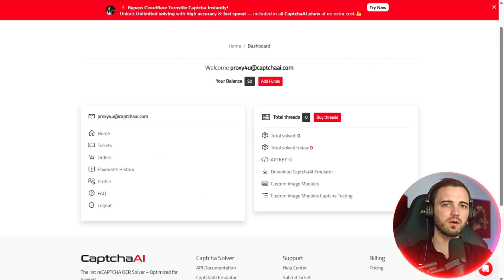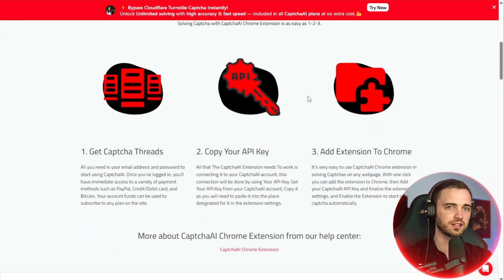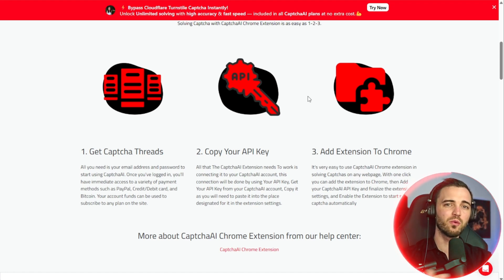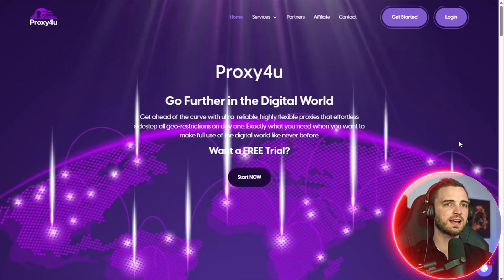Residential Proxy with Captcha AI and Proxy4u | The Ultimate Automation Boost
🔐Send “proxy4u50” to @AskCaptchaAI on Telegram and receive 50 free threads!

Discover how Captcha AI and Proxy4u can revolutionize automation in "Residential Proxy with Captcha AI and Proxy4u | The Ultimate Automation Boost" This video explores how Captcha AI's advanced machine learning technology effortlessly solves all major CAPTCHA types, including the latest Cloudflare Turnstile, ensuring uninterrupted workflows for developers and businesses. Proxy4u complements Captcha AI by providing reliable IP masking and rotation, making data scraping and automation seamless. Together, they form the ultimate duo for efficient and secure automation.

"Residential Proxy with Captcha AI and Proxy4u | The Ultimate Automation Boost" highlights affordable solutions for bypassing CAPTCHA challenges and maintaining high-performance automation. Captcha AI offers unlimited solves starting from just $15 per month, while Proxy4u provides pay-as-you-go options for superior proxy services. Whether you're handling data scraping, testing, or large-scale automation, these tools eliminate obstacles so you can focus on productivity.

CHAPTERS:
00:00 - Intro
00:40 - What is Captcha?
01:17 - CaptchaAI Overview
02:01 - Sponsor Segment
02:25 - CaptchaAI Features
05:13 - Proxy4u Benefits
06:03 - Outro